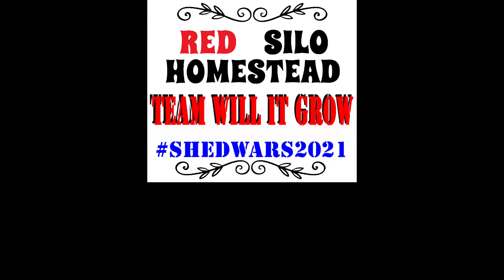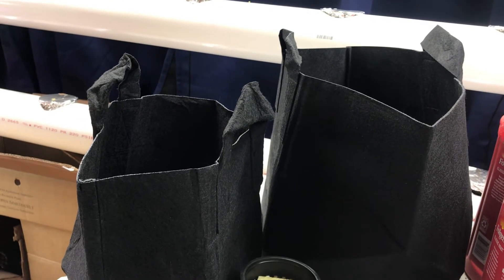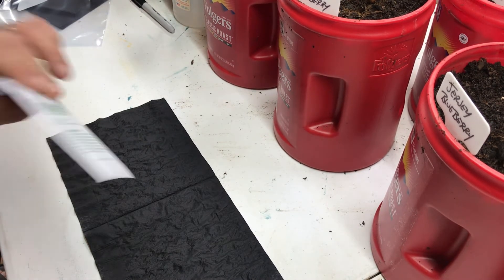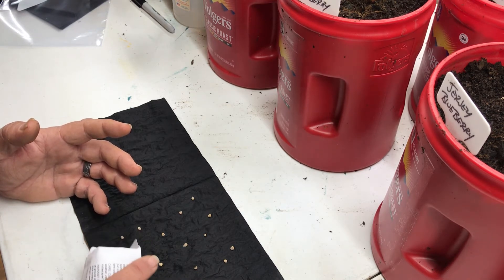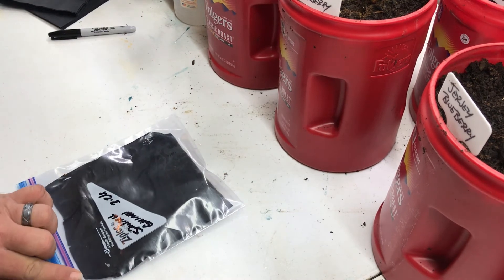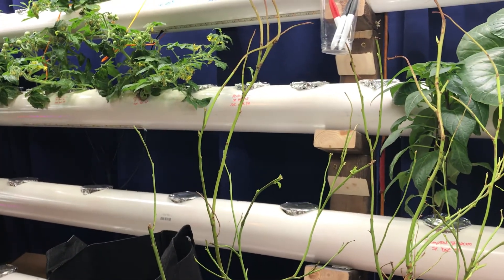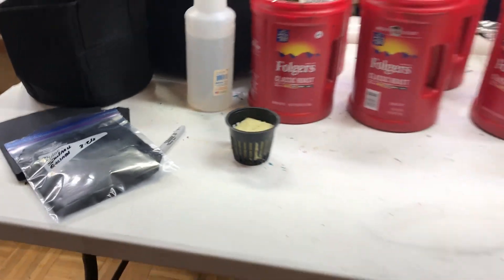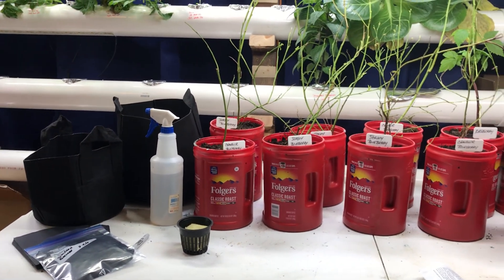SHEDWARS21: Simple Hack to Start Seeds | Germinating Seed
Here's the method we use for starting seed. Takes the guesswork out of knowing if a seed germinated or not, allows us to plant for spacing, and we can use the germinated seed in the garden, grow bags, containers, or even in our DIY Hydroponic System